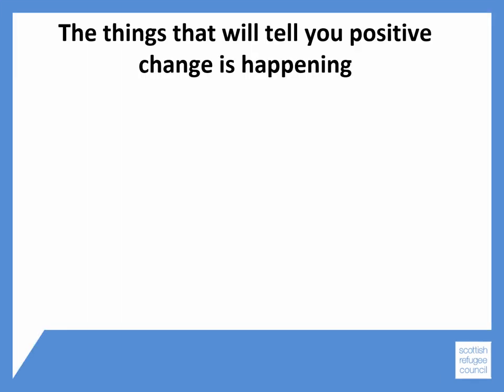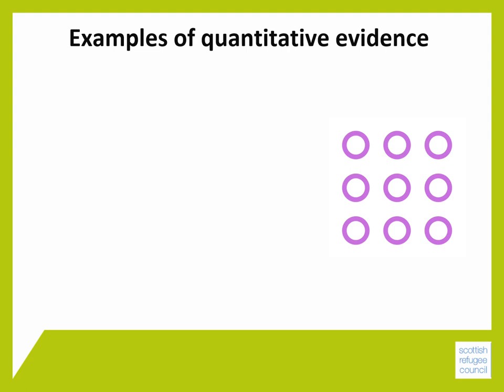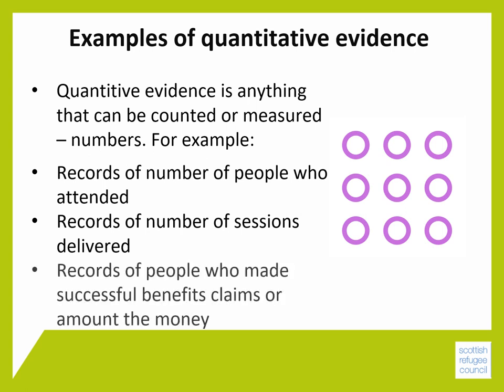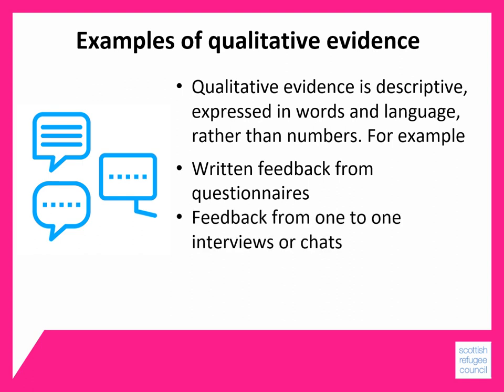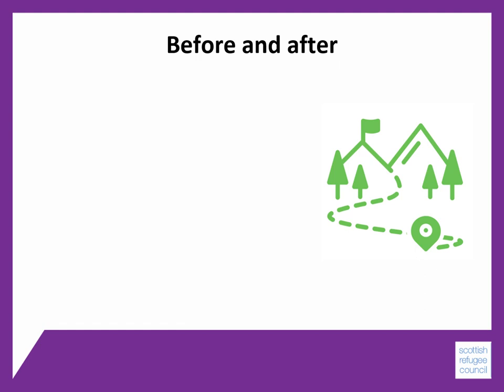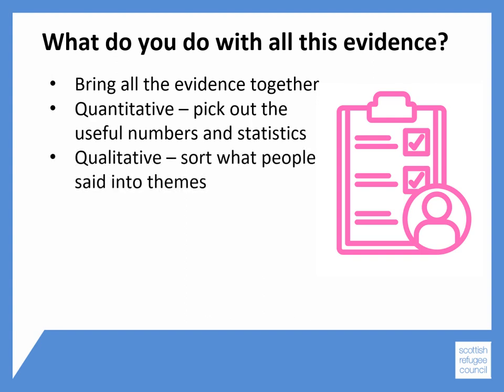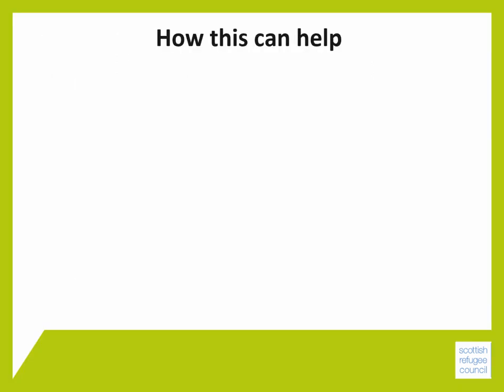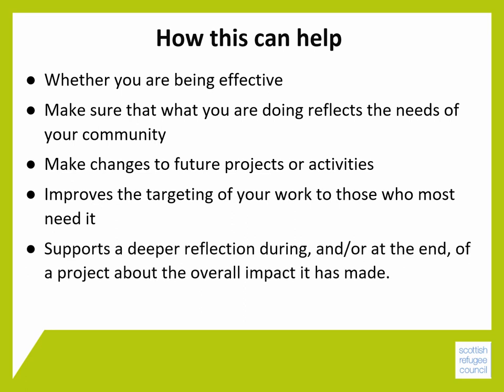Evidence - Module 5 - BSCO